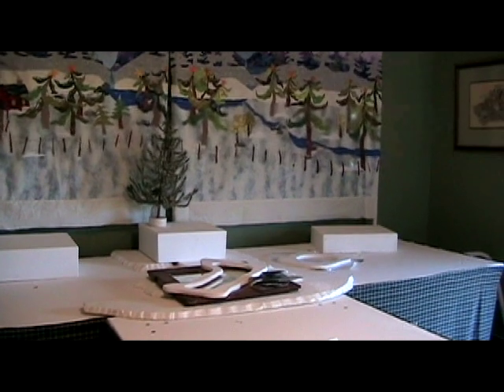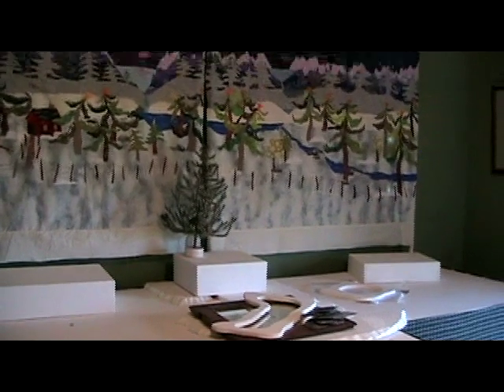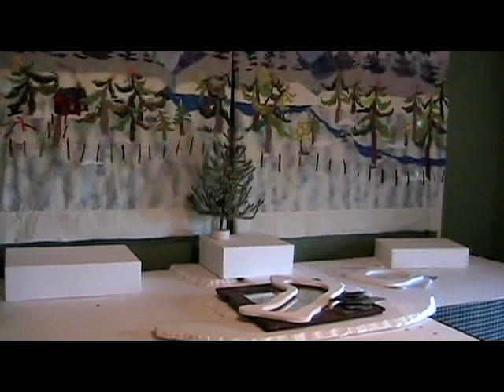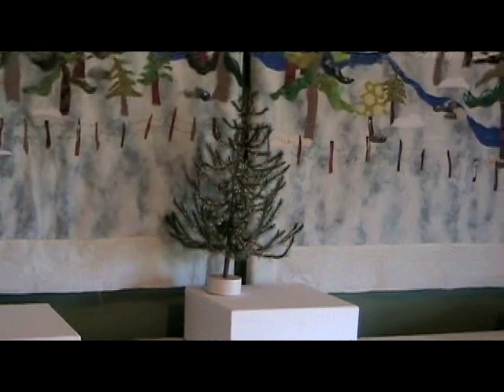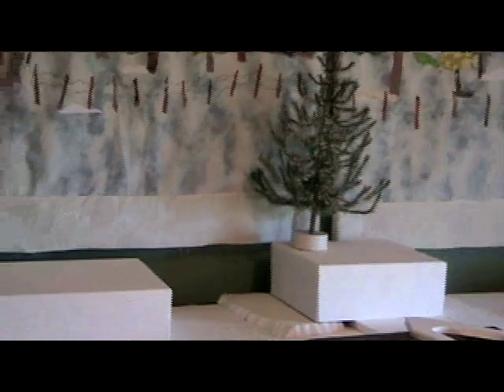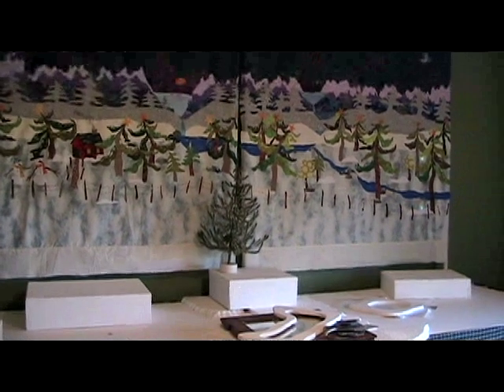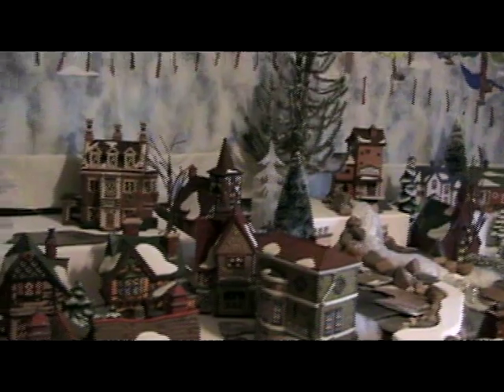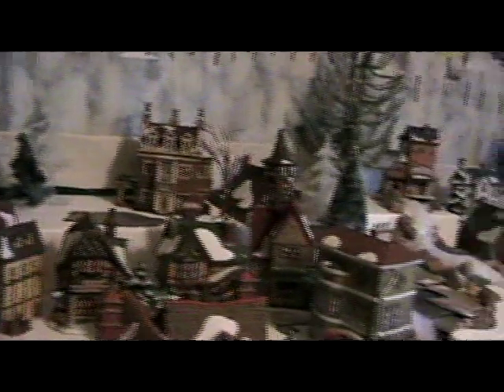Placing Your Trees in Your Dept 56 Display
Watch as I step through all the parts of setting up my Dept 56 village display. My Department 56 village display is mostly Dickens village, but the ideas presented here can be applied to any of the Dept 56 collectible villages.

In this video, I go through the thought process of why, and how, I place my trees in my D56 village display. These tips on tree placement are also good for the other collectible villages, namely, Snow Village, Christmas in the City and New England.

For more information on making this table (which I am so happy and excited about), please

For more tips on setting up your Dept 56 villages in beautiful and memorable displays, please

For more actual, "paint by number" Department 56 displays (smaller ones than seen here) where I show you how to place each one of your collectible houses or accessories, please